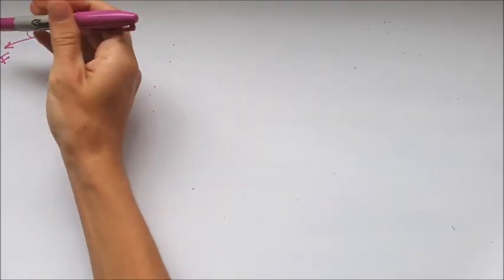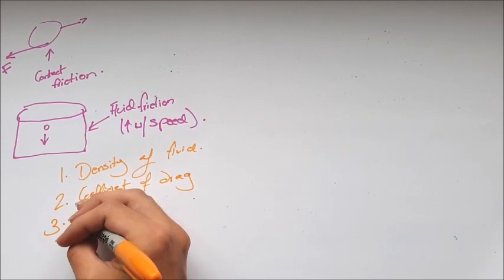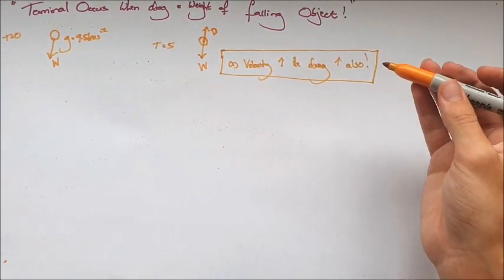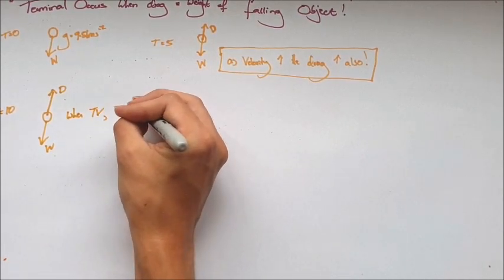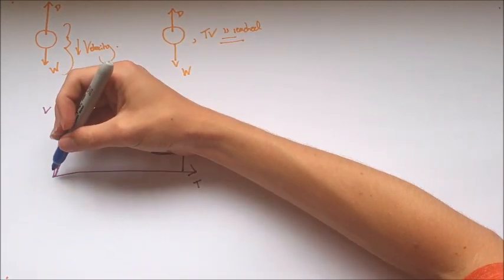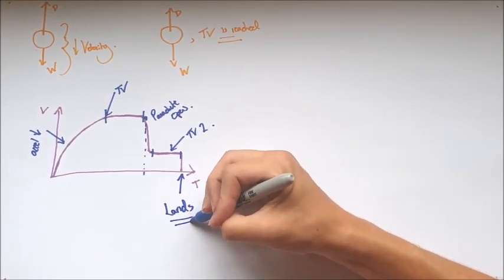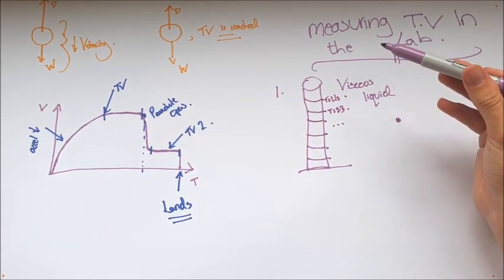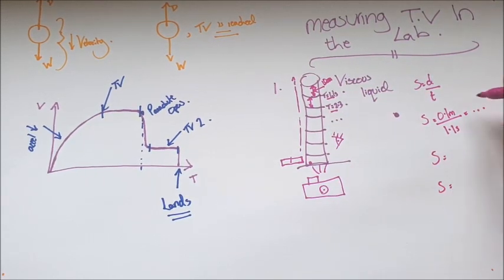Drag & Terminal Velocity | A-level & GCSE Physics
In this revision video I will cover topic 3.2.2 of the OCR A A-level specification, including the necessary practical you need to know for the exam.
This goes into more depth than required for GCSE however is worth watching as parts are similar.